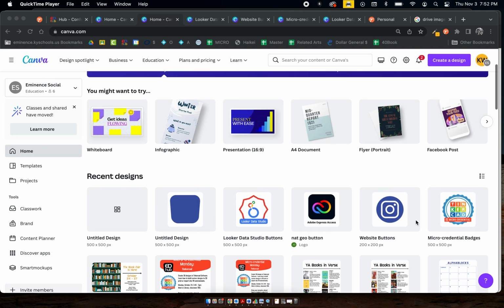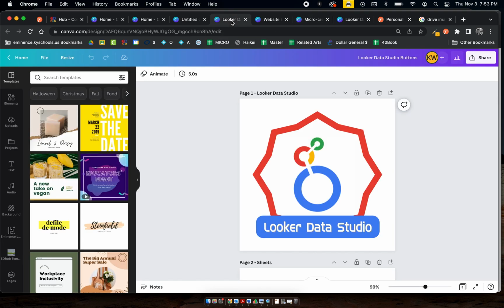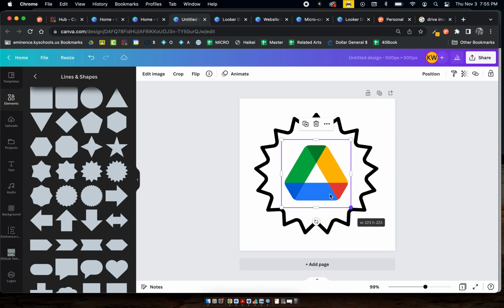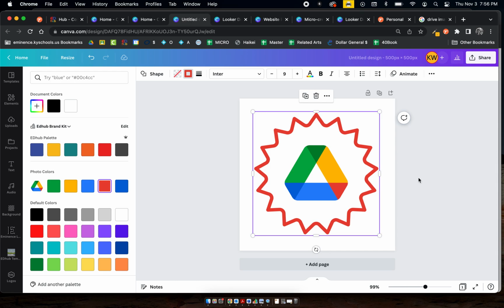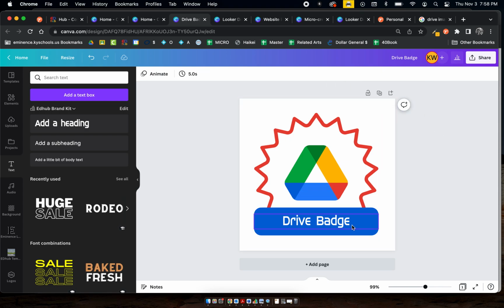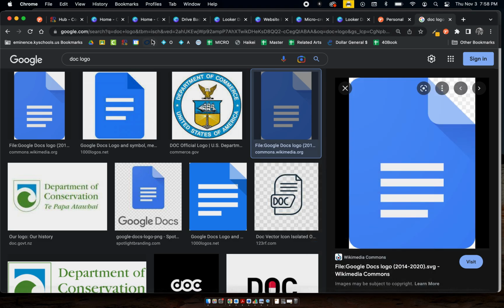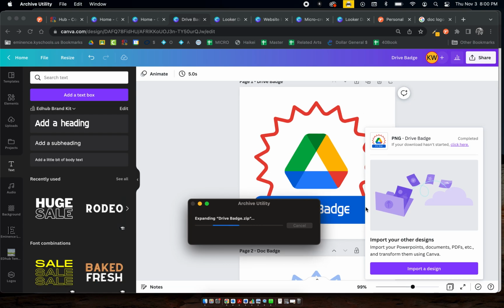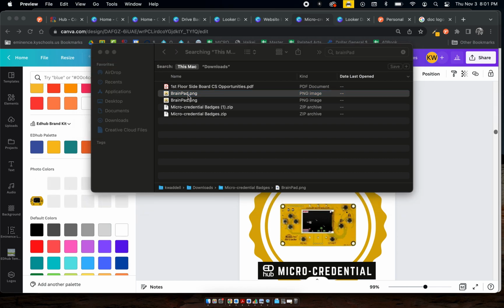Make Badges in Canva